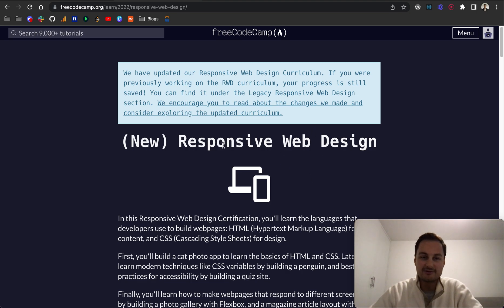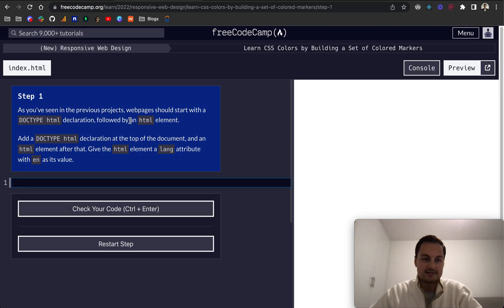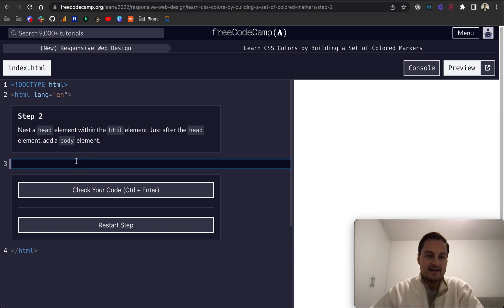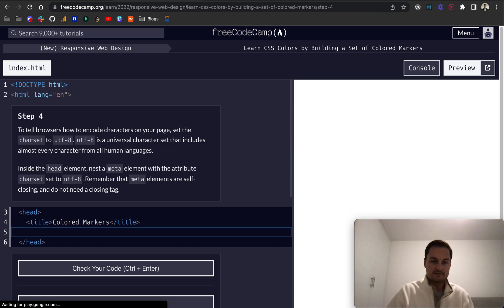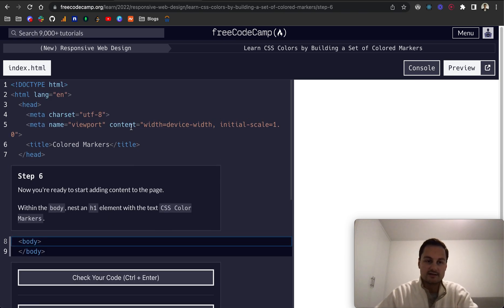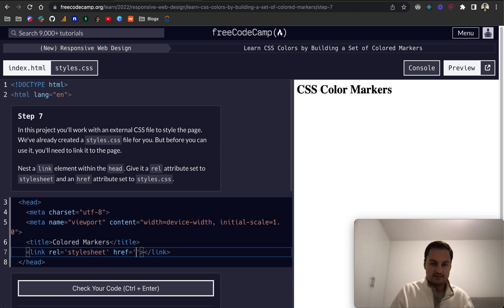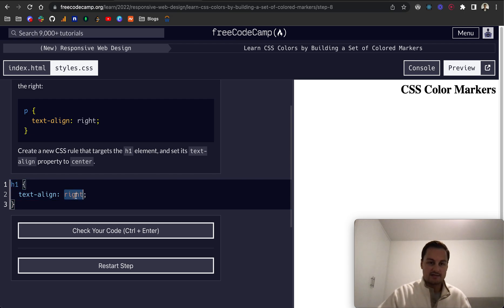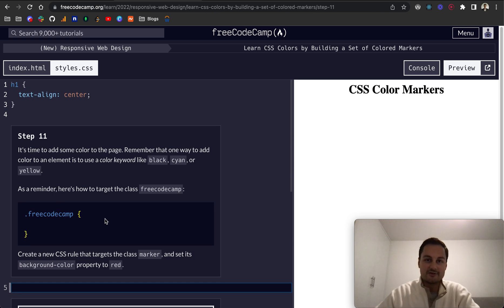freeCodeCamp - Learn CSS Colors by Building a Set of Colored Markers (1-10)